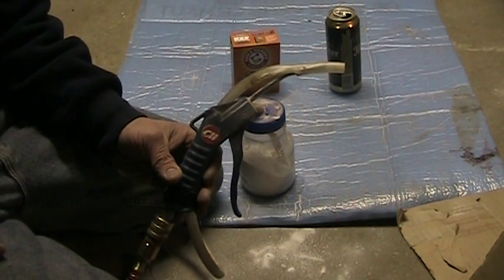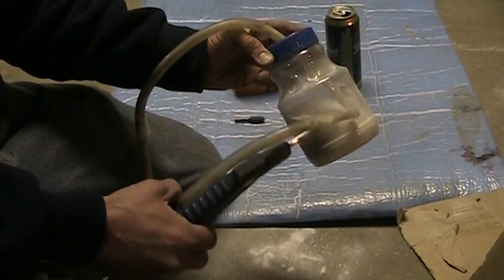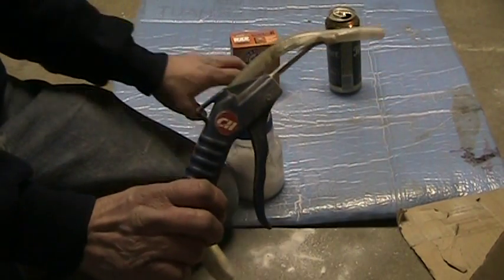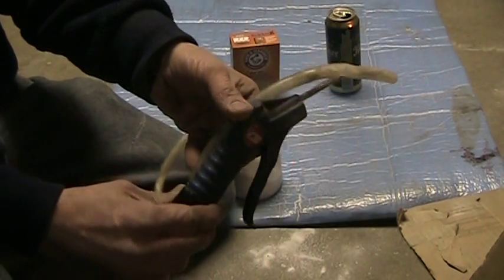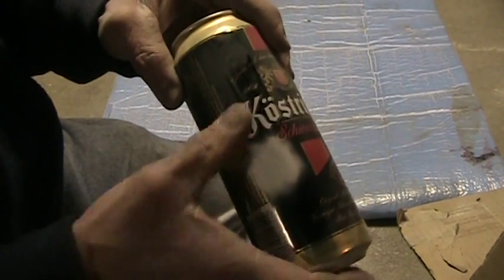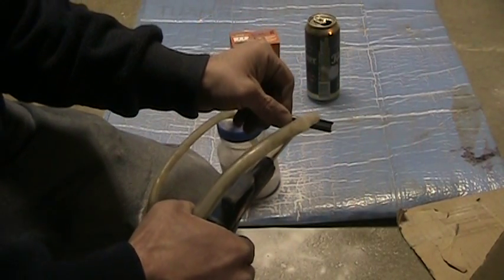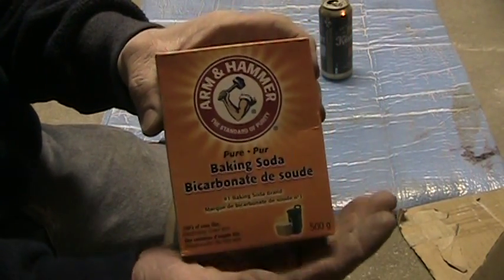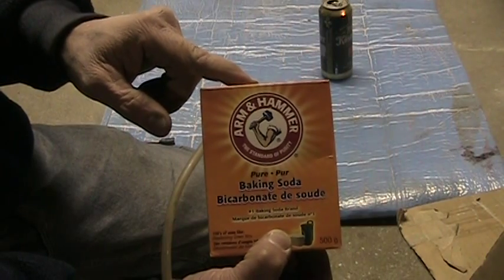DIY Soda Blaster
How to make a light duty sand blaster that uses Baking Soda or starch to clean
surface deposits .